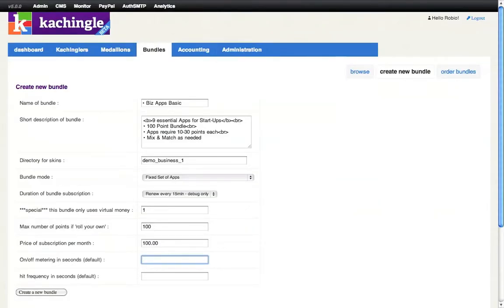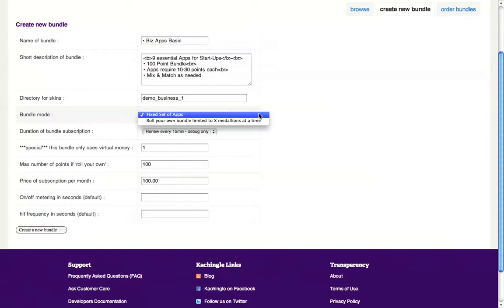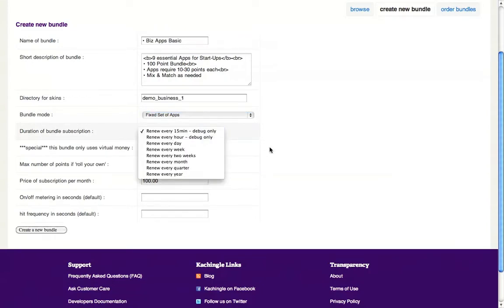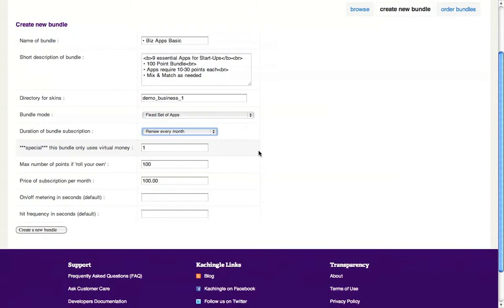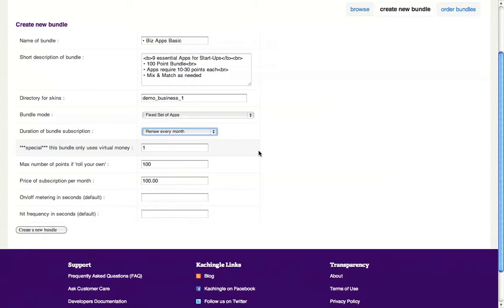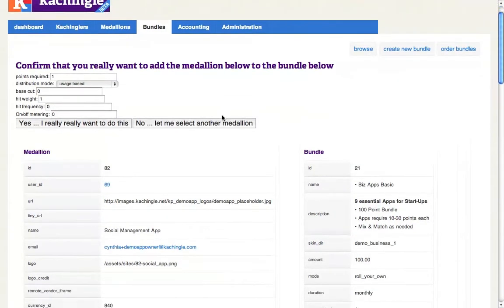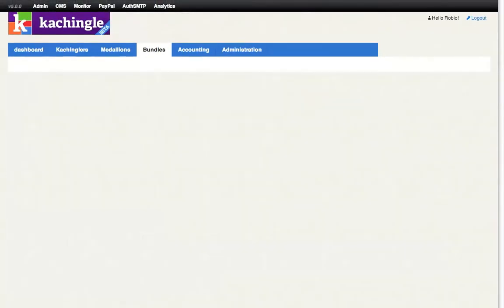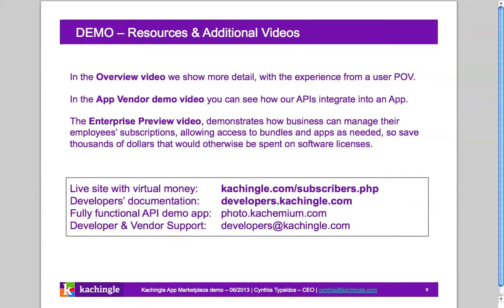Kachingle Demo - Bundles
See how an App Marketplace would create and manage bundles of apps using the Kachingle platform.